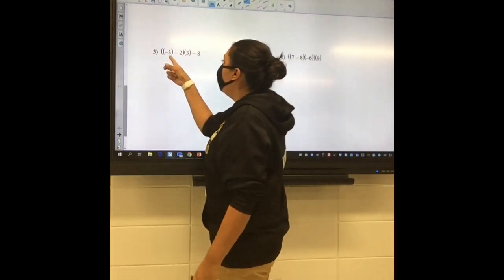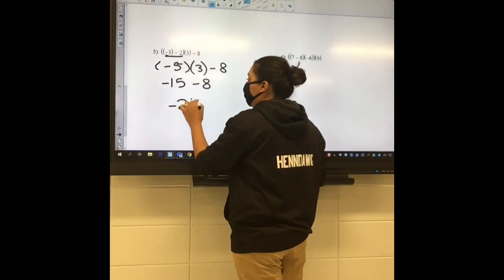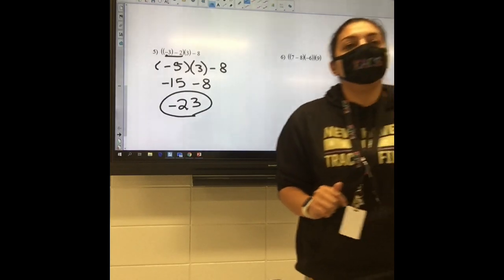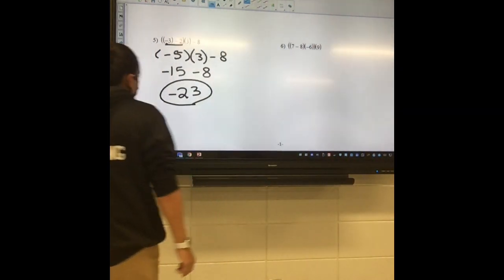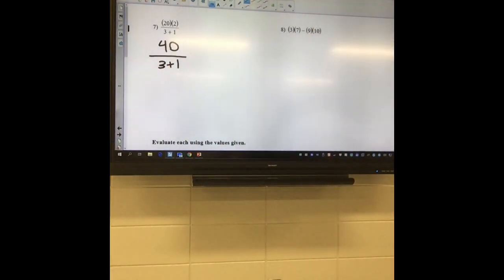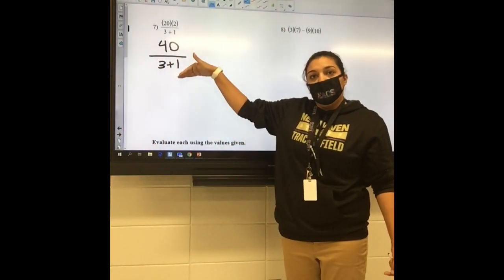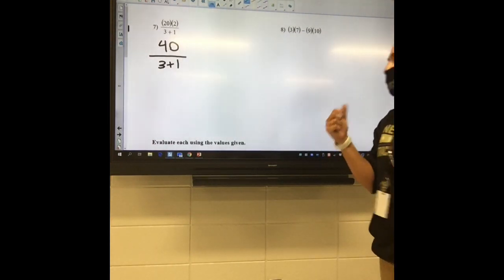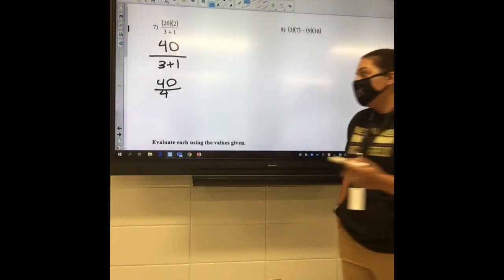Order of operations and evaluate expressions video part 1